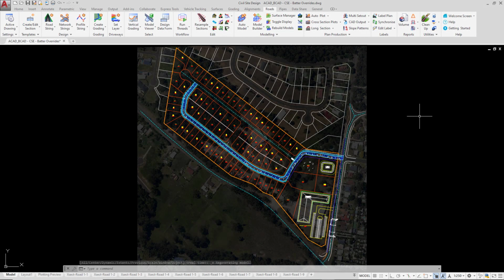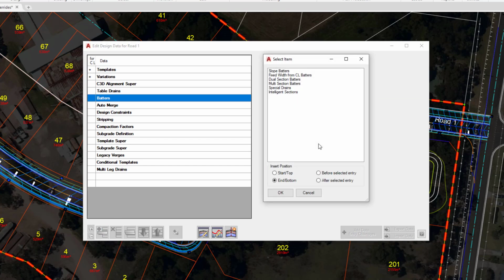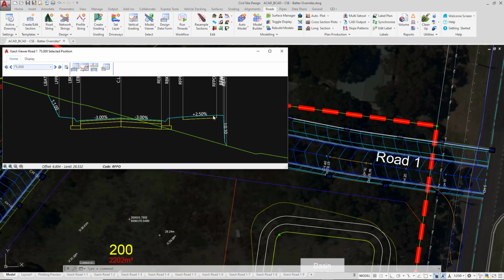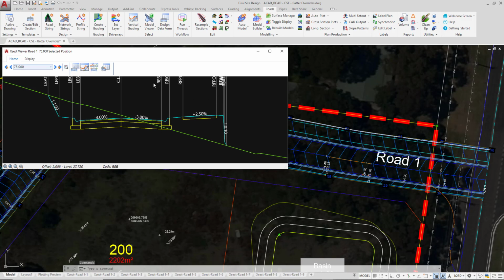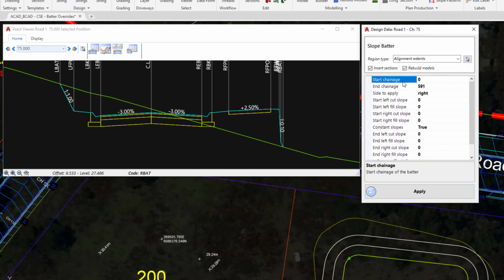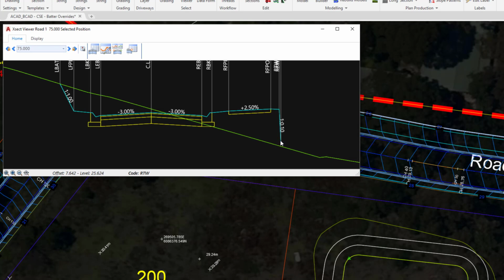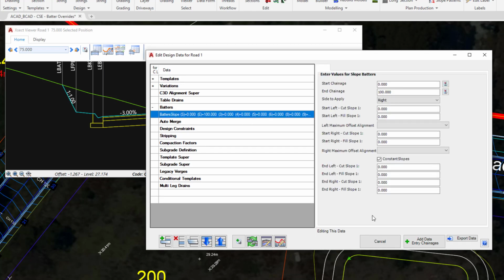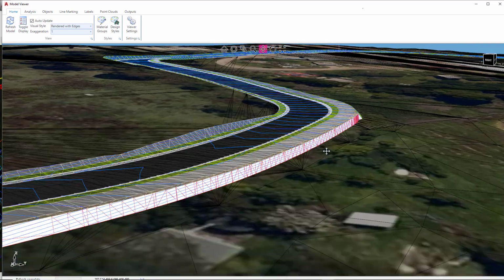Batter Overrides | Deleting Batters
In this video we show you how to override the batter being applied from your template and remove it from the design over a specified chainage range. This can be via either the Design Data Form or right clicking in the Cross Section Window.